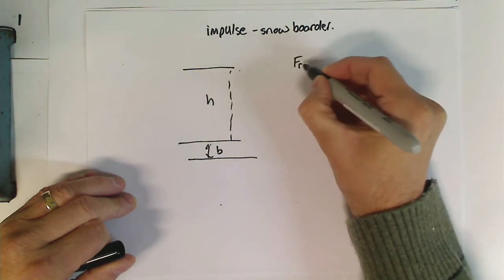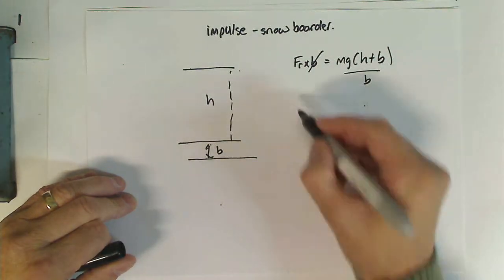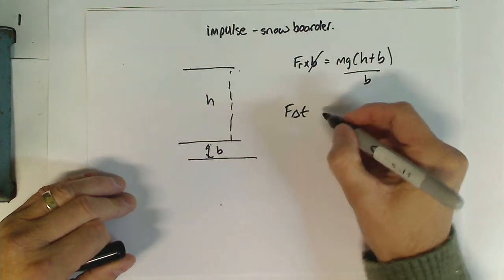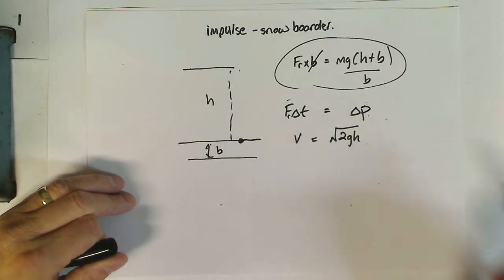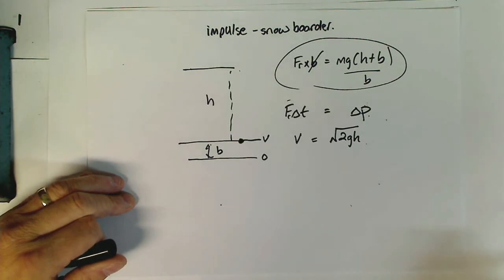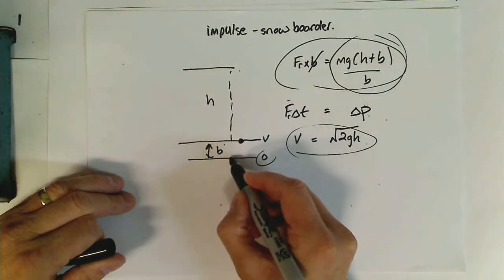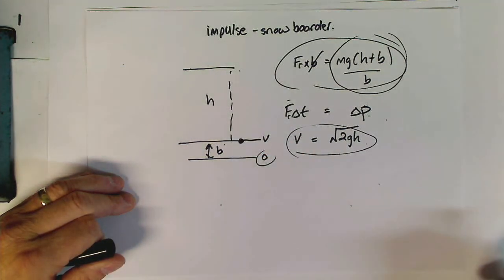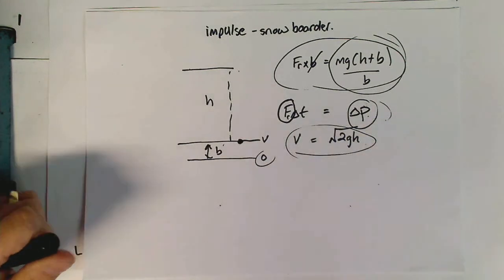snowboarder and impulse